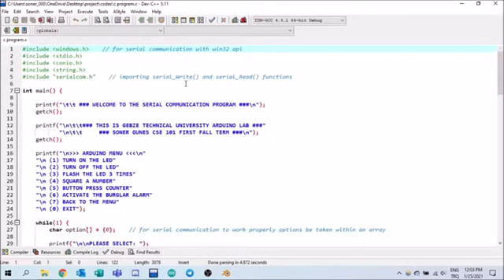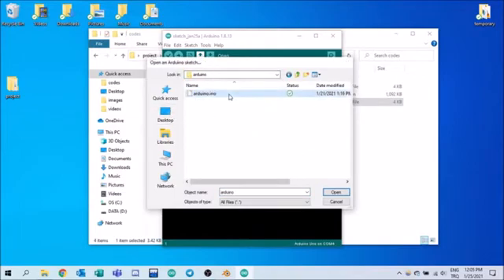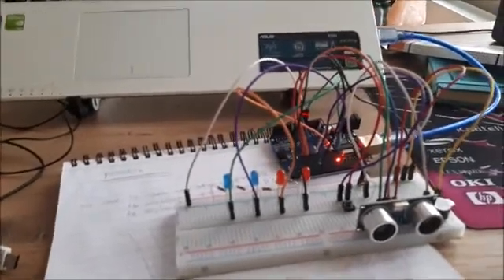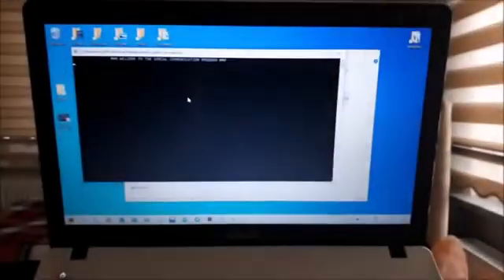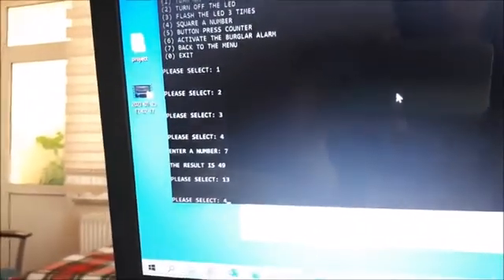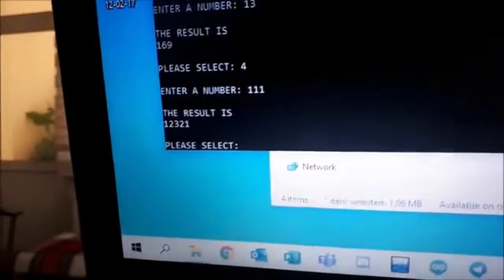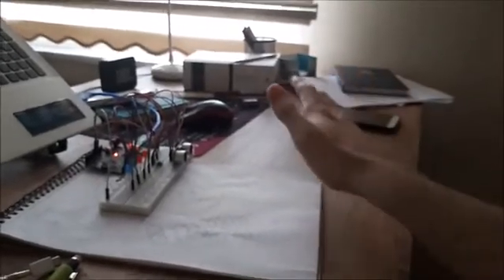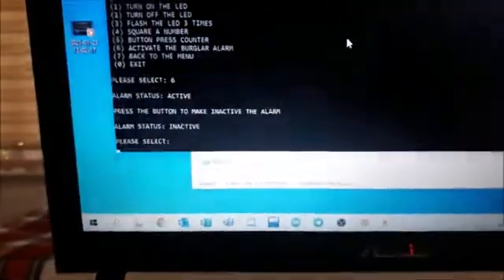SERIAL COMMUNICATION WITH C PROGRAMMING (CSE 101 PROJECT)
SERIAL PORT PROGRAMMING WRITTEN IN C LANGUAGE USING WIN32 API

C PROGRAMMING INTERFACE